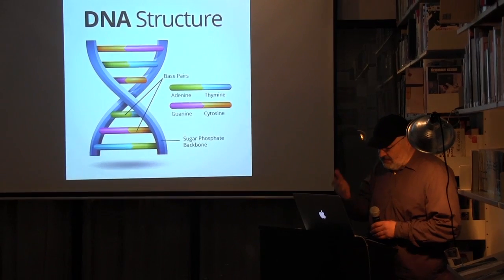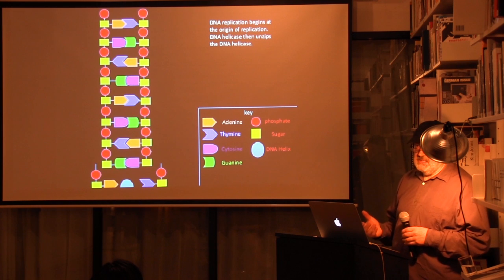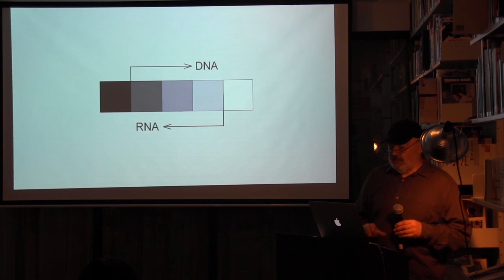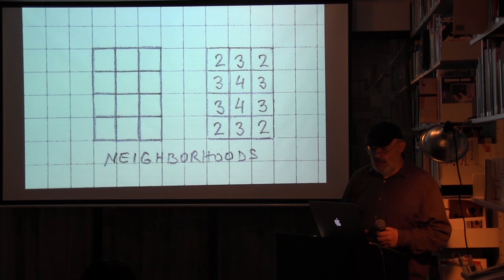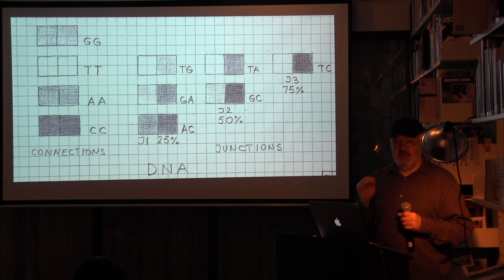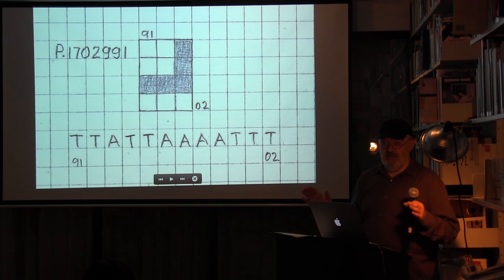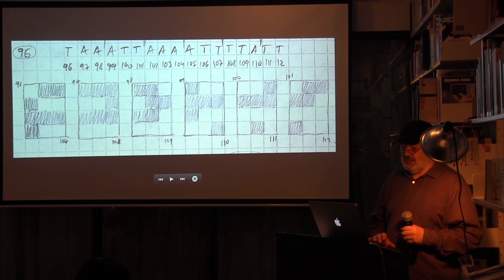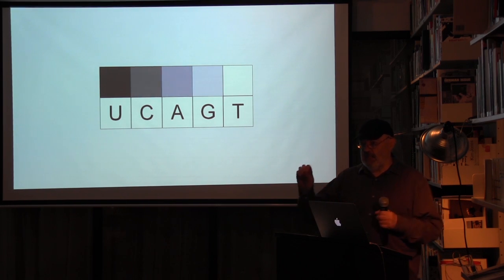DNA Semantics, lecture by Gregor Mobius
Tuesday September 13, 2016, 7:30pm
e-flux, New York

Gregor Mobius
​DNA Semantics: Visual Representation of DNA and RNA

“DNA Semantics” presents an interpretation of DNA/RNA as visual structures with specific formal properties and relationships. Instead of the existing DNA/RNA alphabet representation of U, C, A, G, and T, the bases are expressed as five discrete values of the gray-scale:  T = white, G = light gray, A = gray, C = dark gray and U = black. Arranged in 3 x 4 matrices, DNA strands are converted from linear structures consisting of alphabet letters into 2D images with distinct visual properties. This representation allows us to learn more about DNA/RNA, not only as biological (functional) structures but also as a specific language that can be expressed visually.